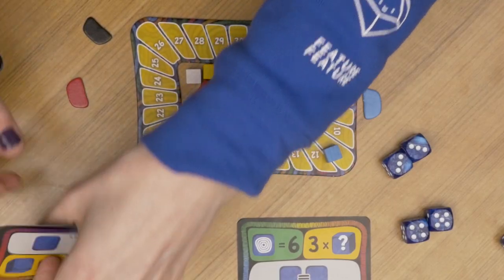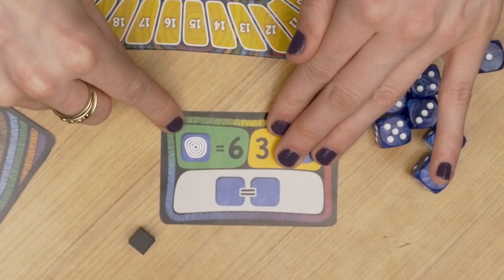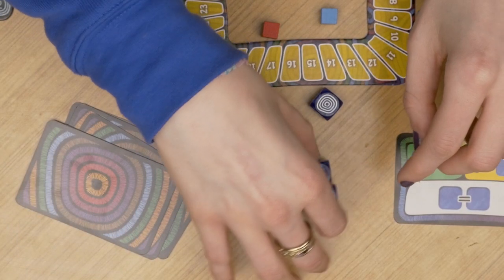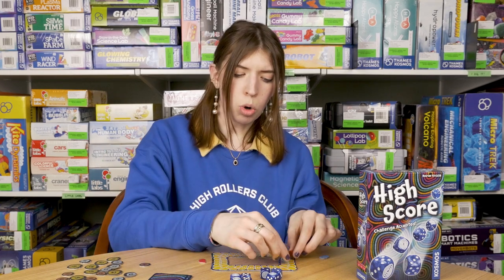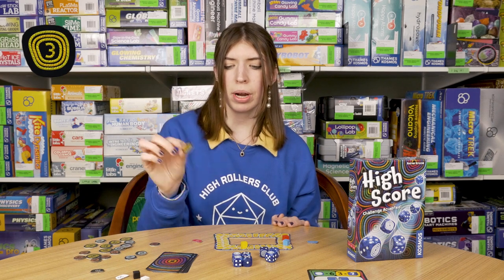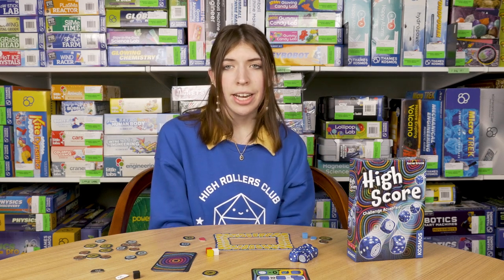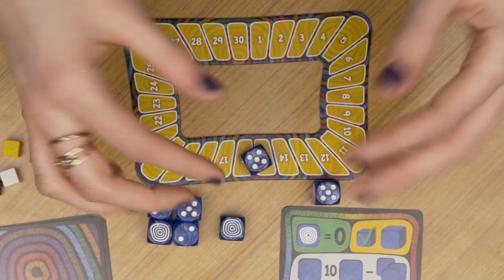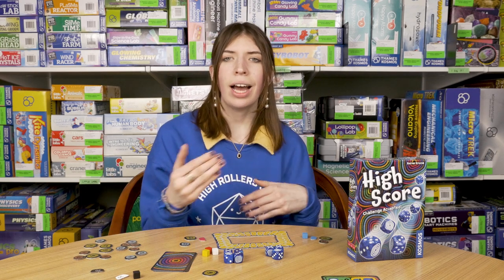How To Play: High Score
Roll some dice, make the right moves, get lucky, and earn the most points by the end of the game! Here's how to play High Score: a competitive dice game that marries the luck of the dice with strategic gameplay and ever-changing rules.